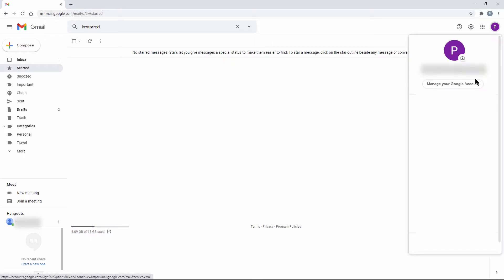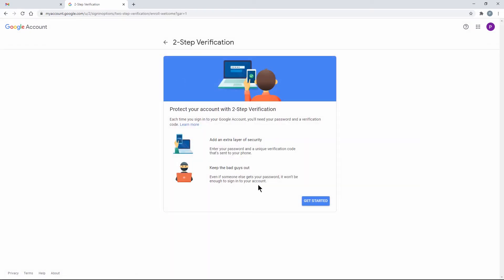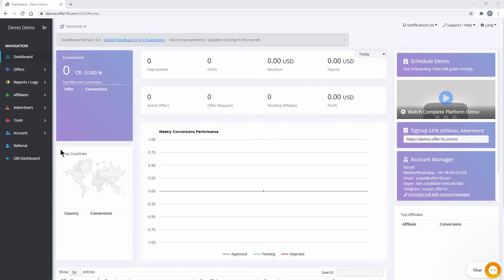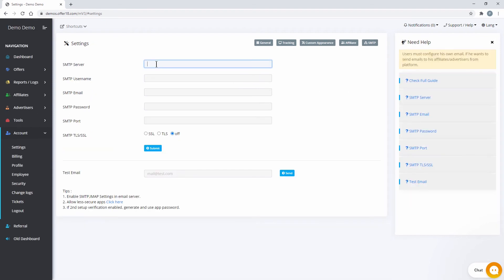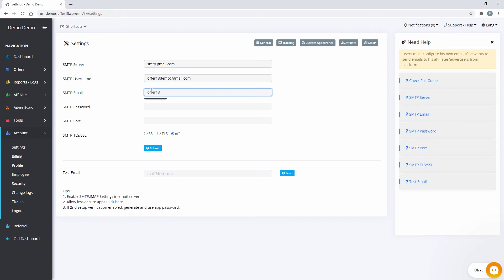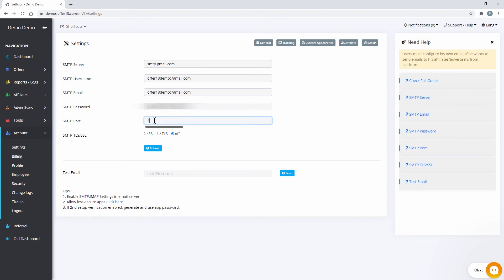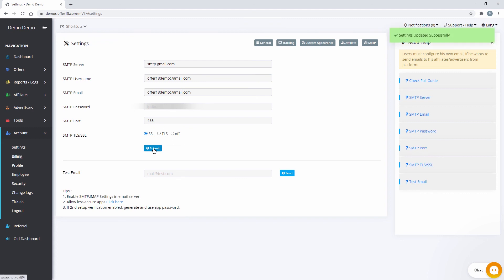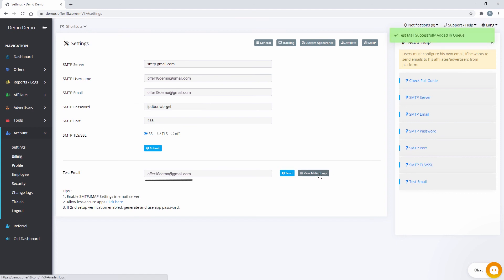SMTP Setup - Offer18